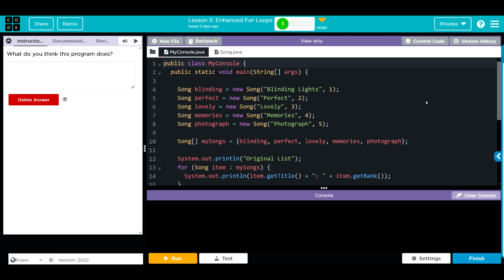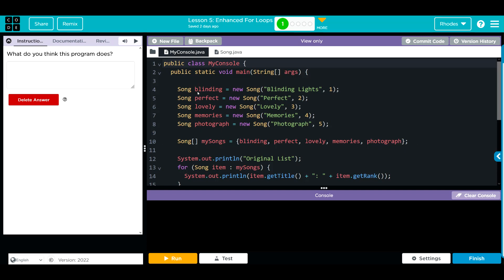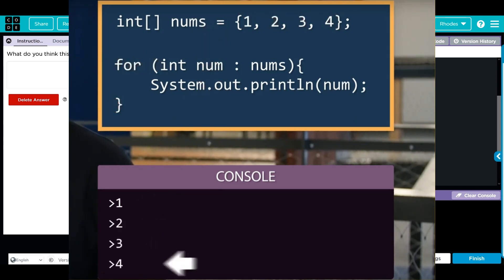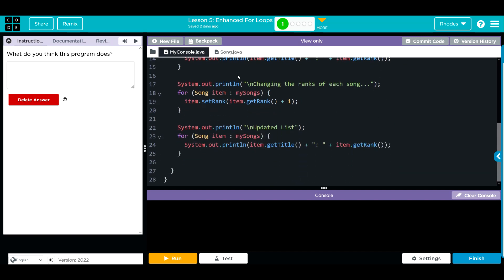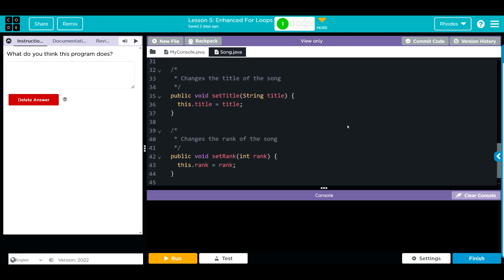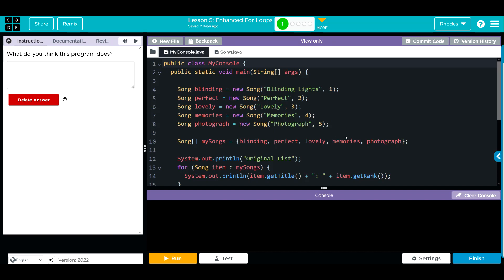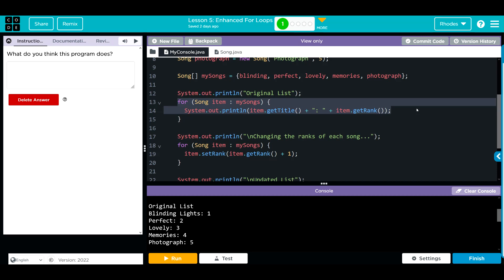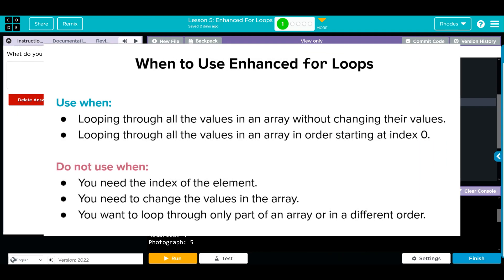AP CS A - Code.org: Unit 5: Lesson 5 #1 (2023)